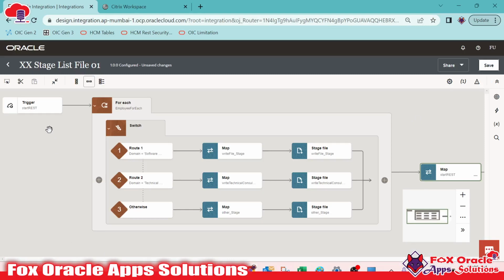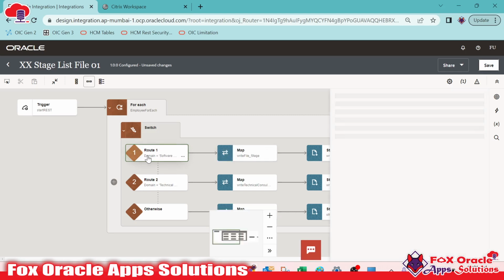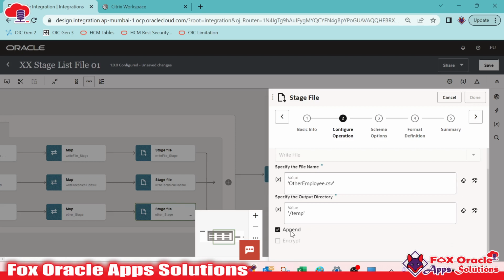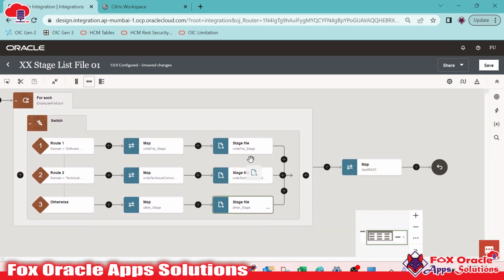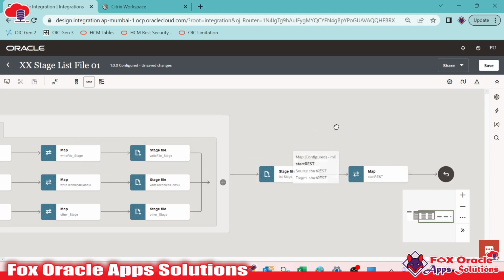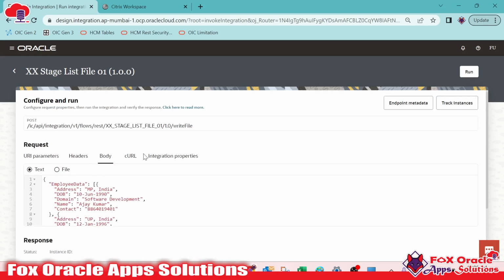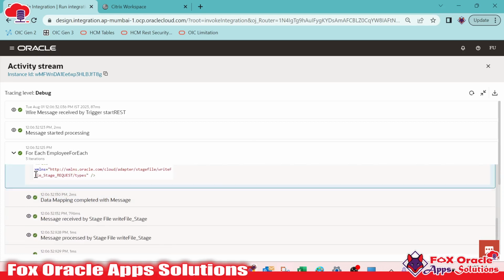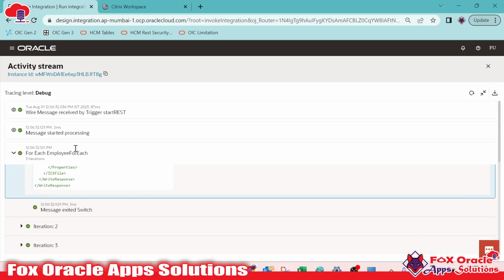46. Stage List files | List file in stage in Oracle integration | Stage file in oic | OIC tutorials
Hi All,
In this video, we are going to learn how to use list files operation of stage file activity in Oracle integration.

Topics
Stage File in Oracle Integration
OIC File Staging Process
How to Stage a File in OIC
Oracle Integration File Staging
Stage File Read in Oracle Integration
OIC File Staging Best Practices
Stage File Read Entire File
Stage File Read Process in OIC
Oracle Integration File Read Options
File Staging and Read in OIC
Stage File Read Entire File Example
OIC Stage File Data Mapping
Oracle Integration Stage File Activities
Stage File Read Entire File Tutorial
File Staging and Transformation in OIC
OIC Stage File Security
Oracle Integration File Staging Configuration
Stage File Read Limitations in OIC
How to Stage and Read a File in OIC
OIC Stage File vs. Direct File Read
Oracle Integration Stage File Data Mapping
Stage File Read Entire File Performance Tuning
OIC Stage File for Real-time Integrations
Oracle Integration Stage File Polling and Segmentation
Stage File Read Entire File for XML/JSON Files